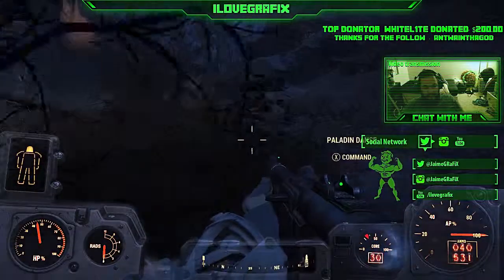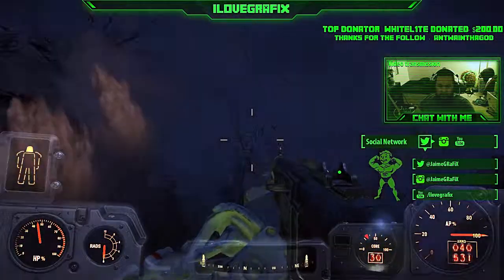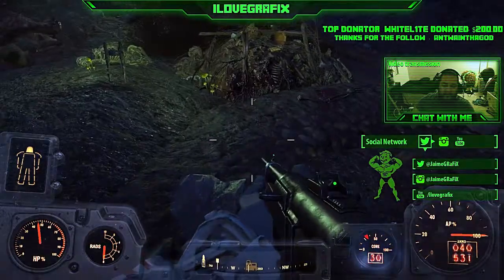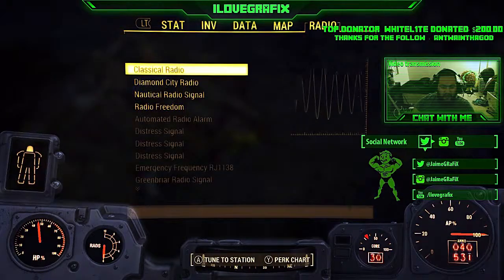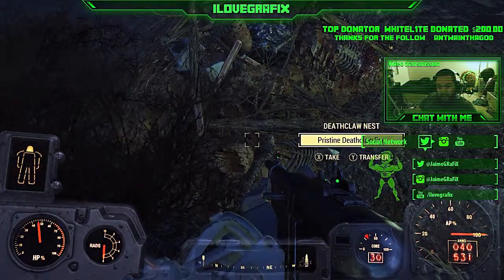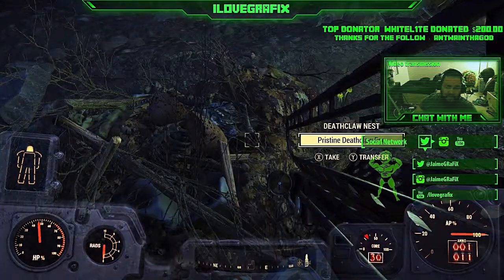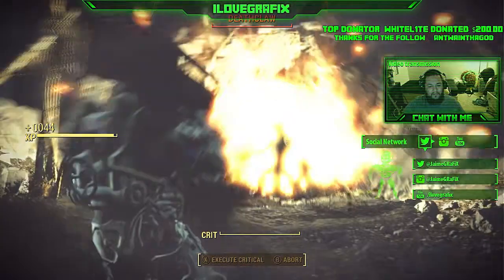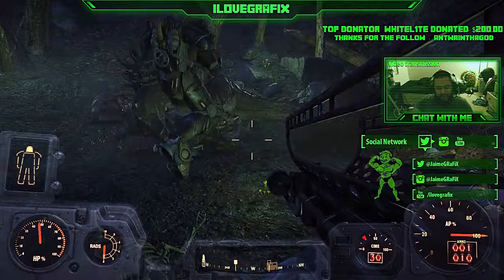ALMOST MISSED THE DEATHCLAW GAUNTLET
thank you so much for the heads up!